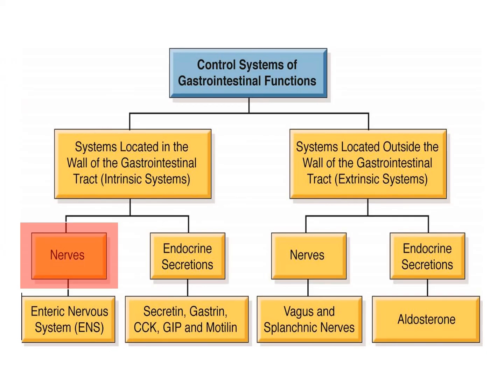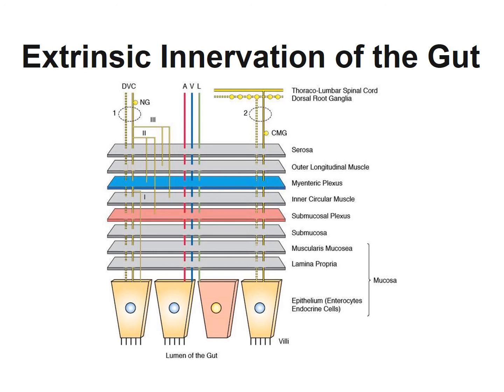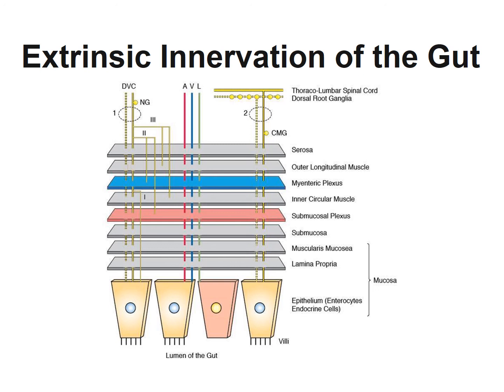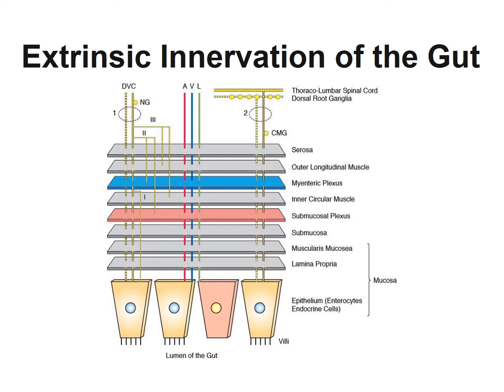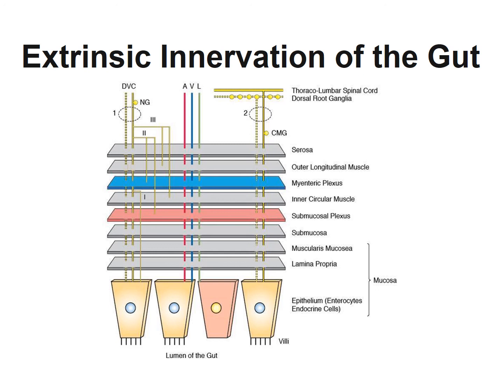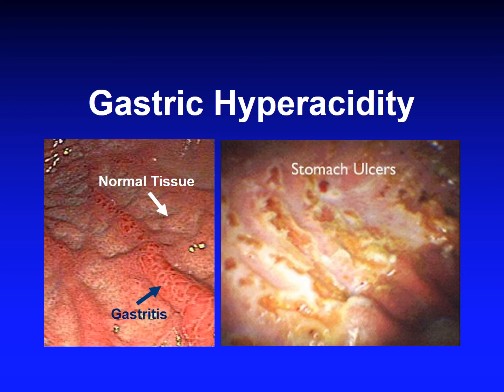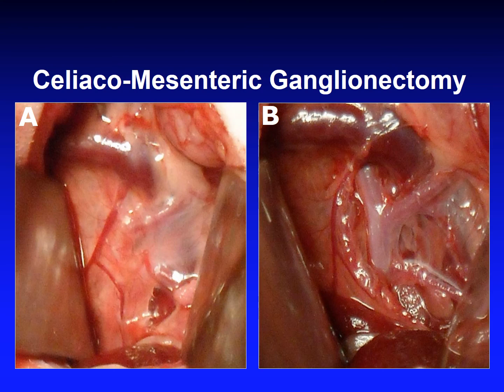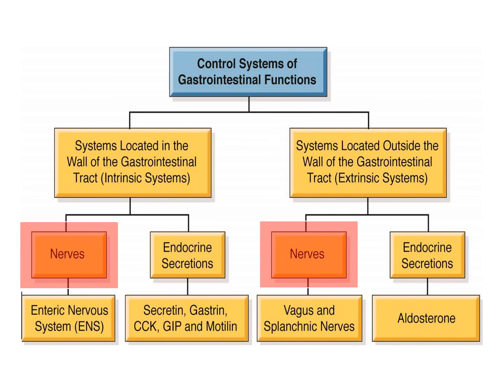GI Physiology 3 Extrinsic Control System of the Gut Vagus and Splanchnic Nerves